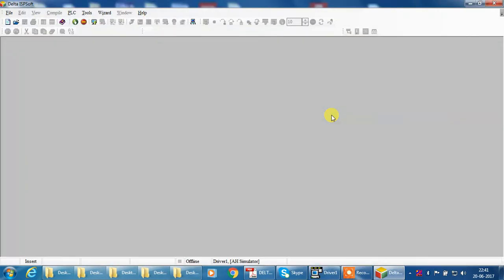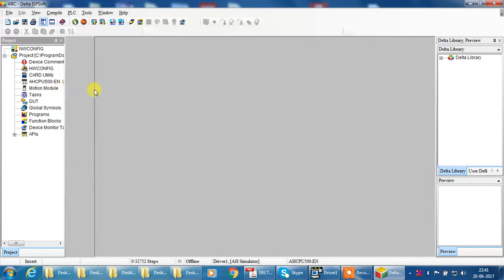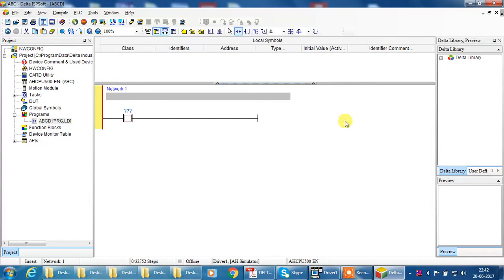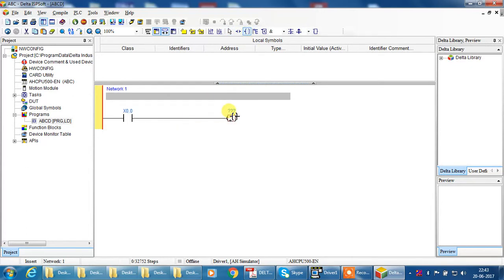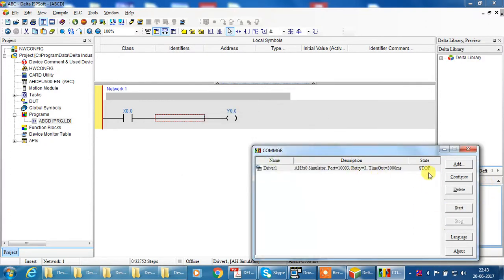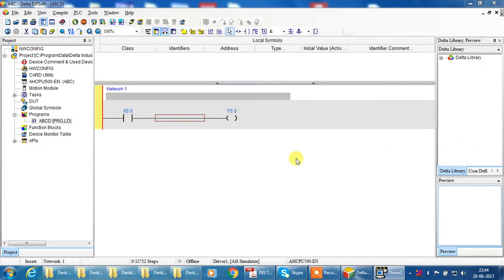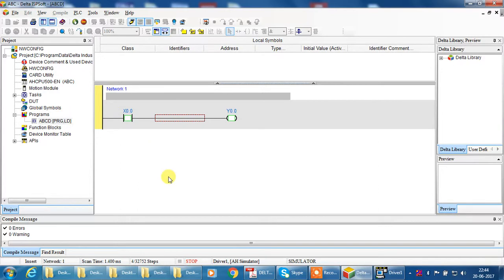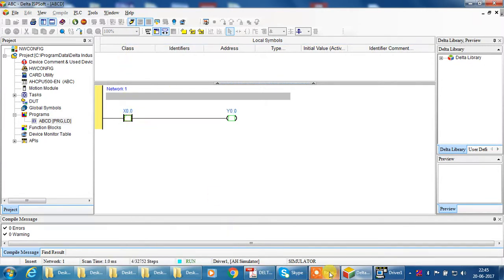Simulation of Delta PLC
The video shows how to simulate Delta PLC program.